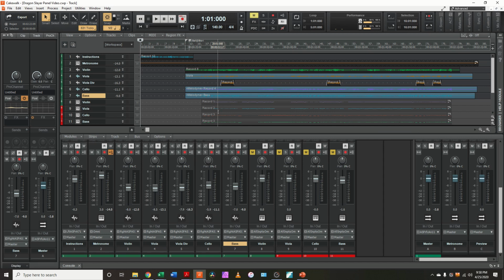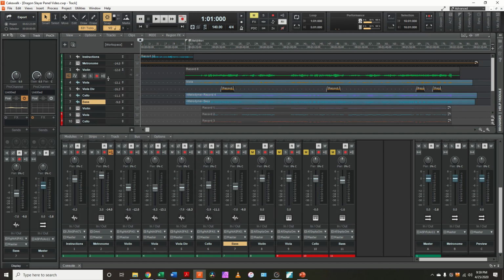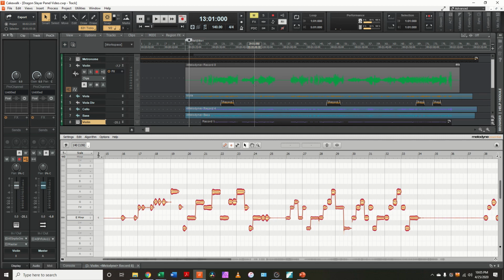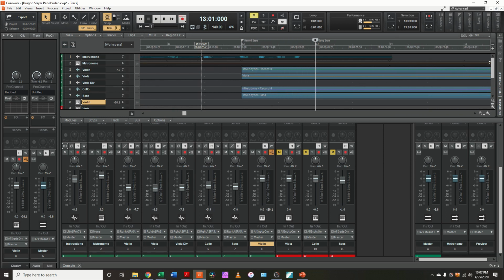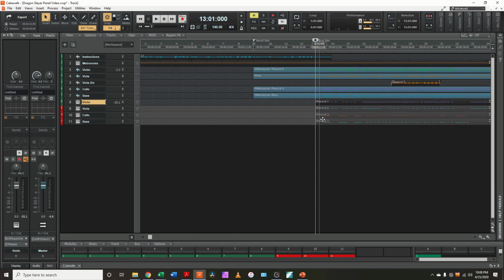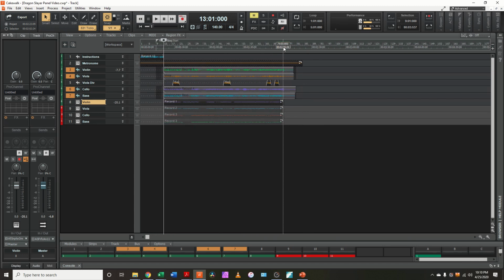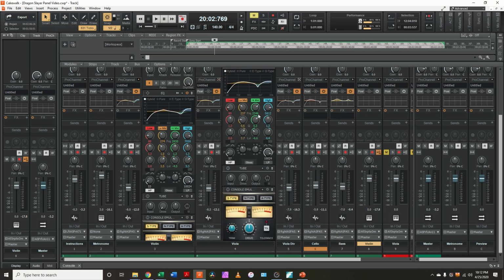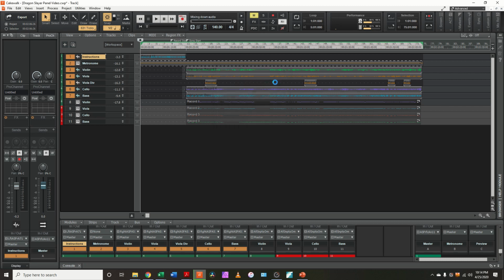Preparing Virtual Orchestra Guide Tracks - Audio Step